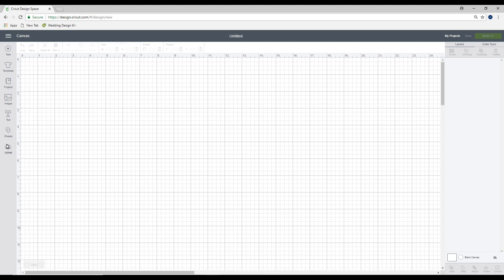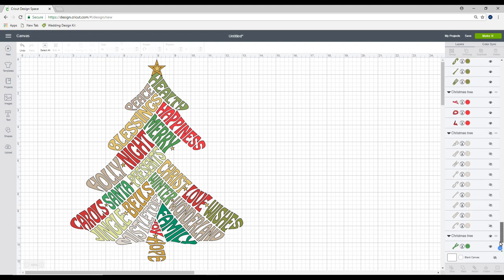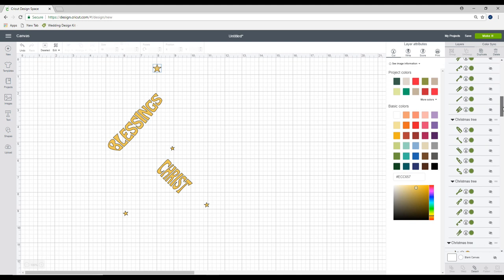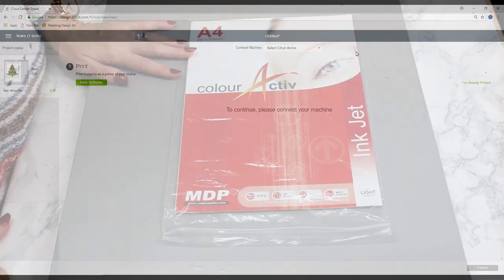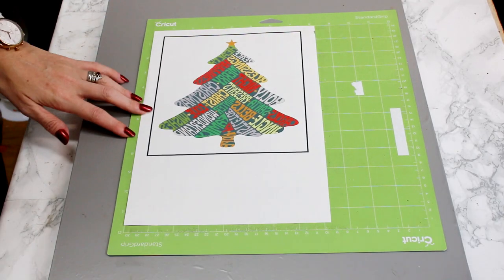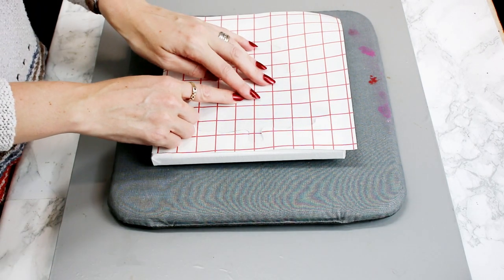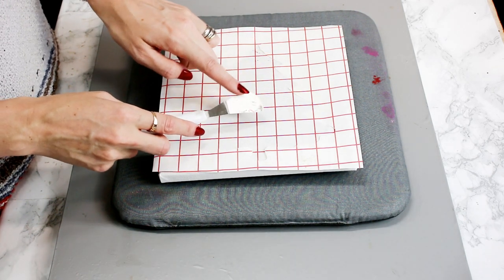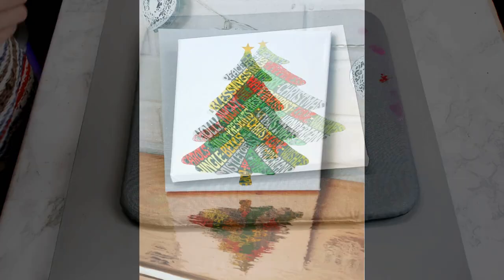Print & Cut Canvas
💖Previous Print and Cut Tutorials💖